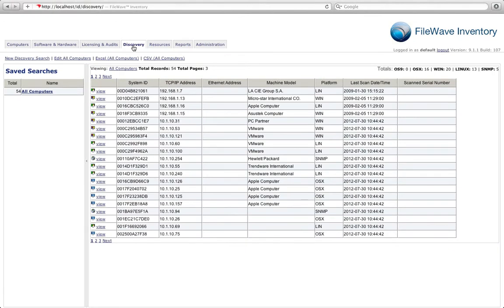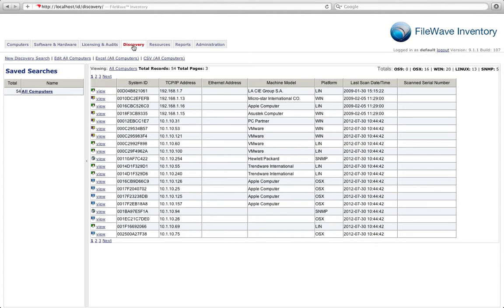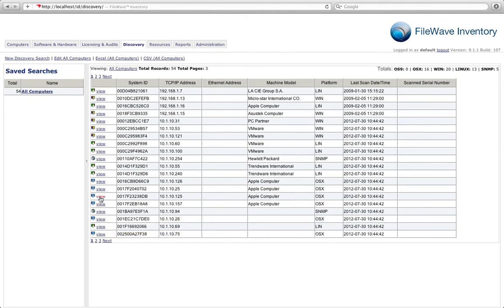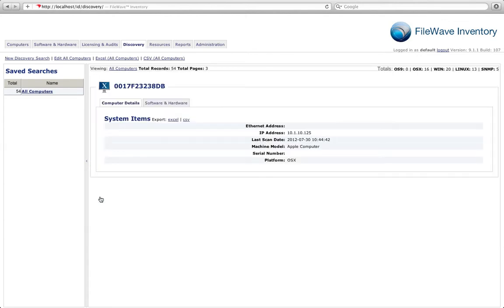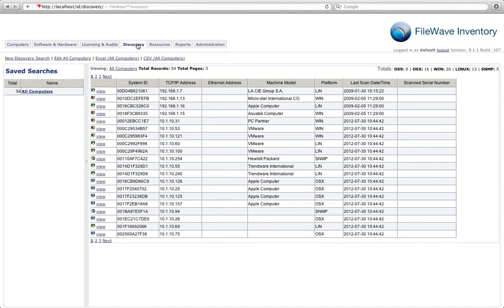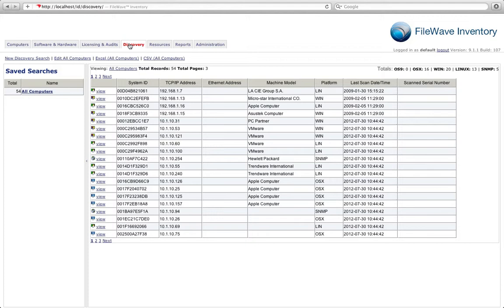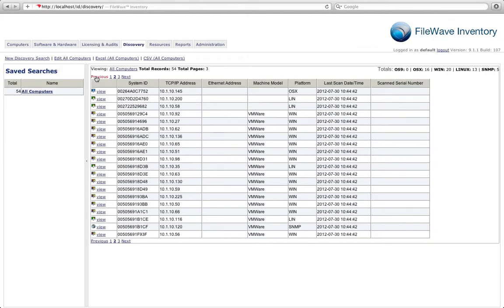FileWave Inventory - Device Discovery